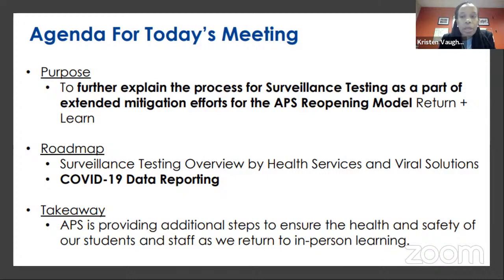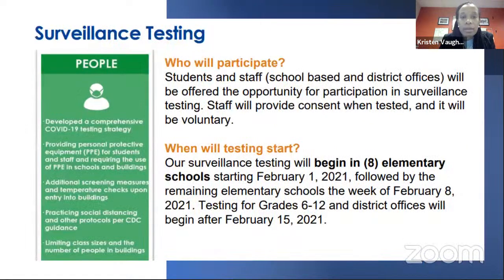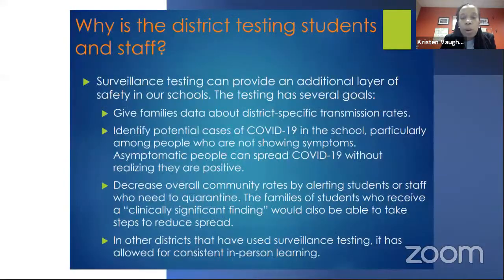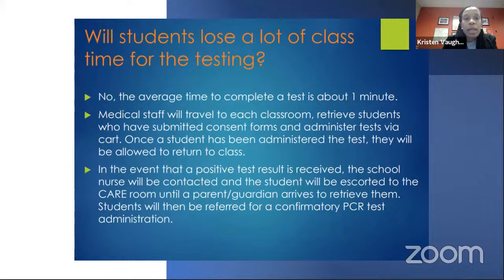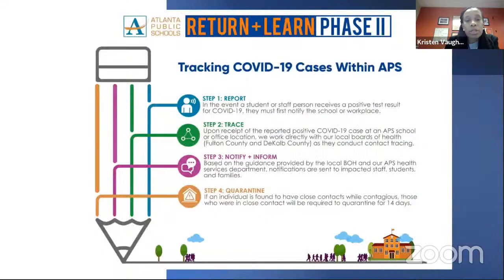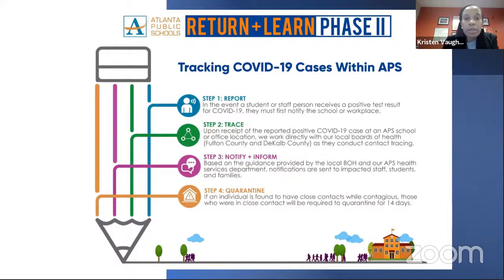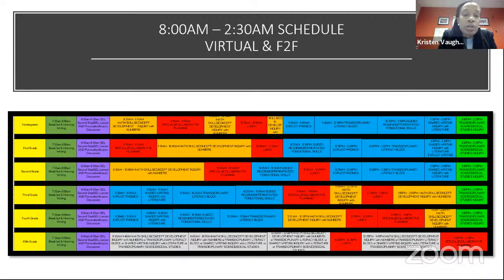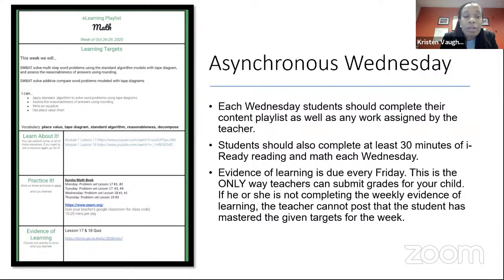Kristen Vaughn's Personal Meeting Room